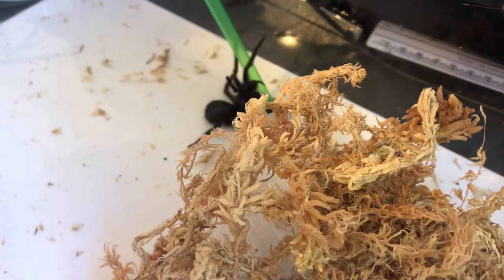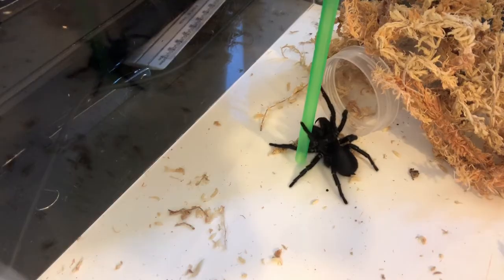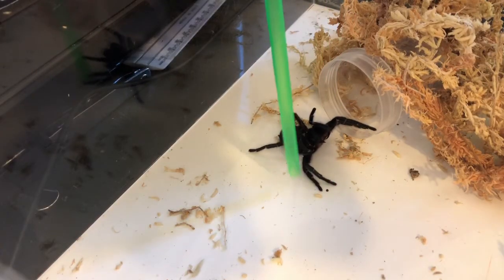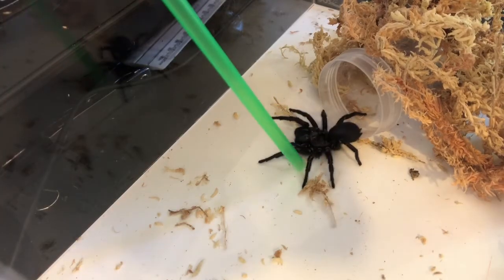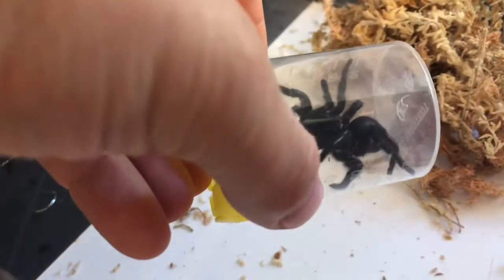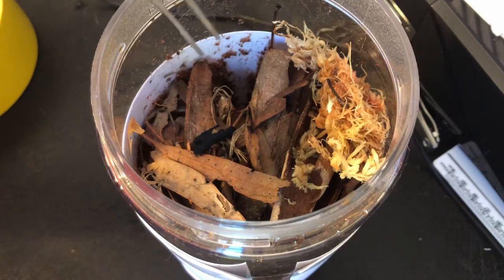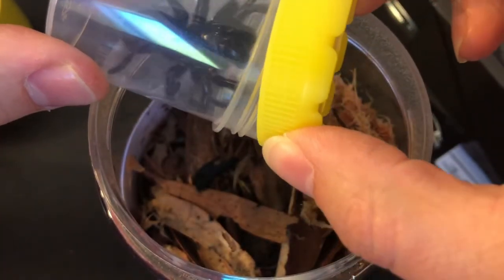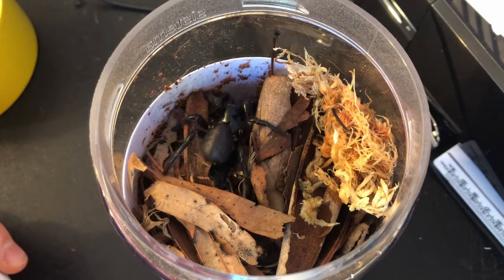How to safely move an unhappy funnel web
I found this Hadronyche versuta (Blue mountains funnel web) not far from my home town.

I've decided to keep her to see what she does and get an idea of the internal arrangement of her burrow.

Hoping to build a new enclosure more suited to her horizontal burrowing preferences soon.